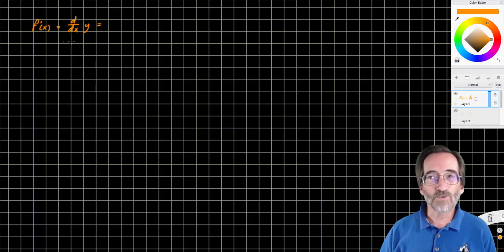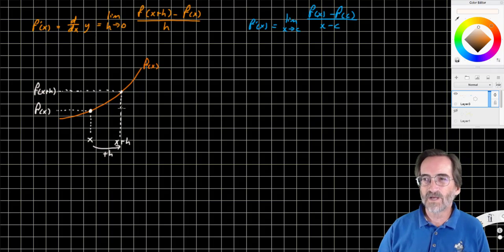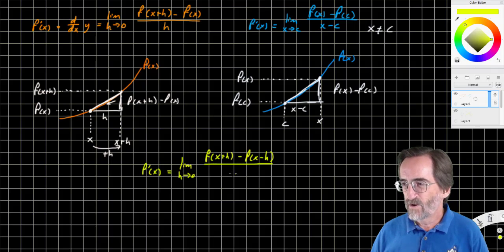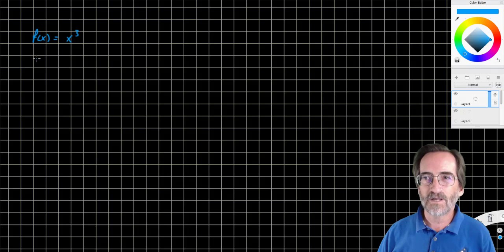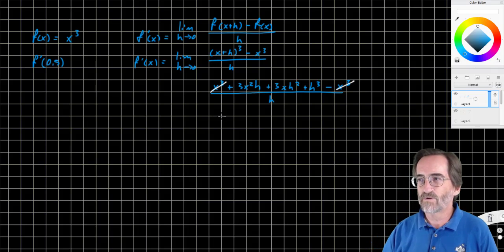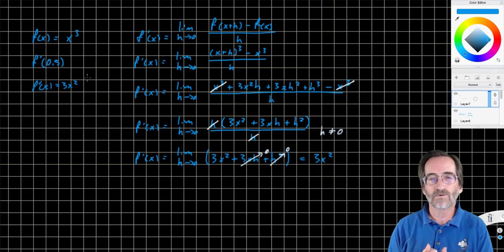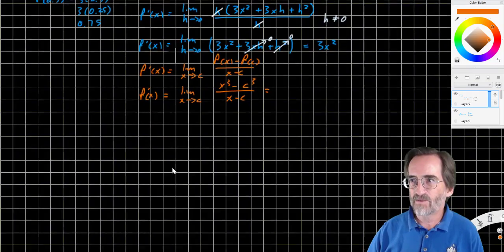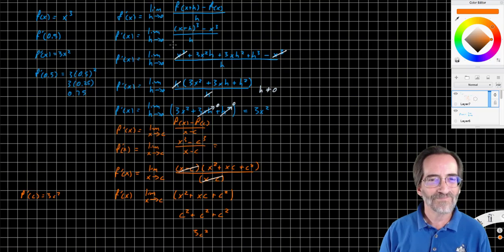AP Calculus AB A Unit 4 Lesson 1